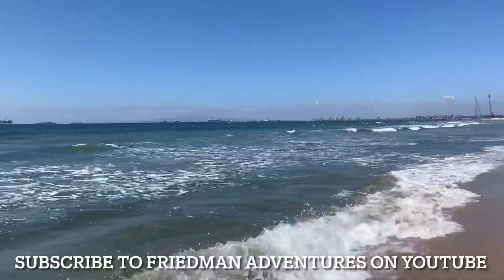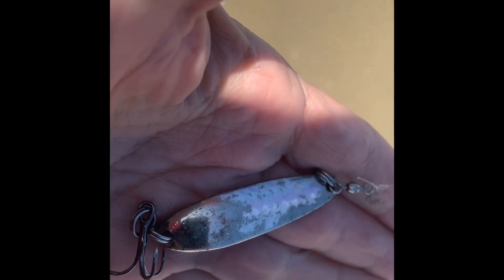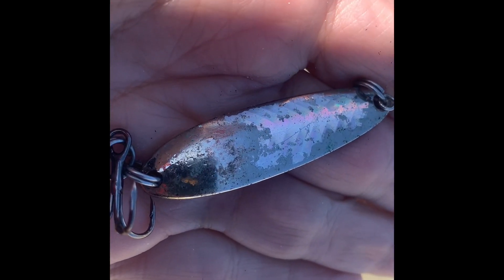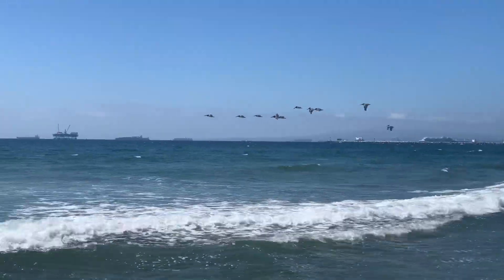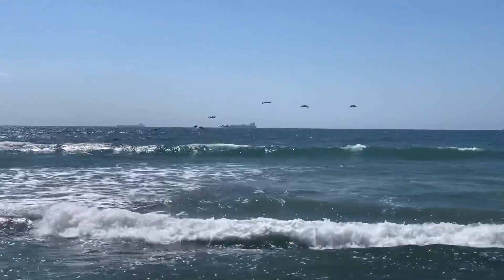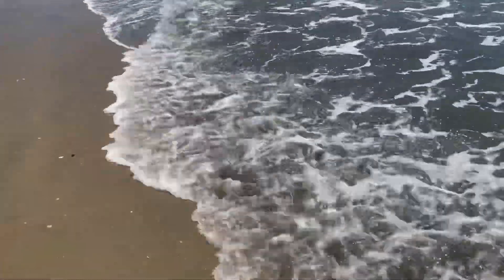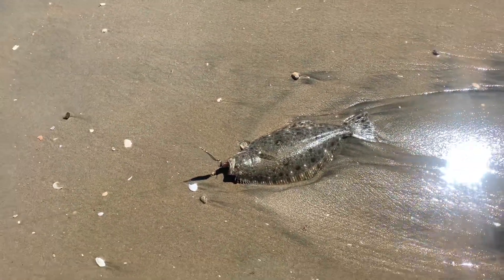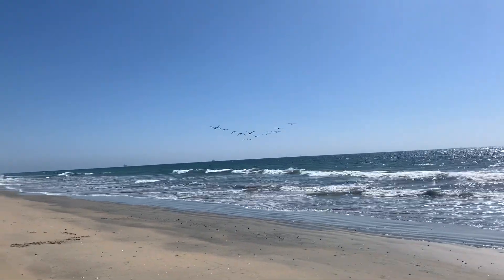Low tide halibut in the surf today. Observations and tackle tips for the Southern California surf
Phil Friedman from Friedman Adventures fished the So Cal surf this afternoon for one halibut.
He changed things up and shares his observations with you.
Some tips on fishing the surf with lures and lots more.